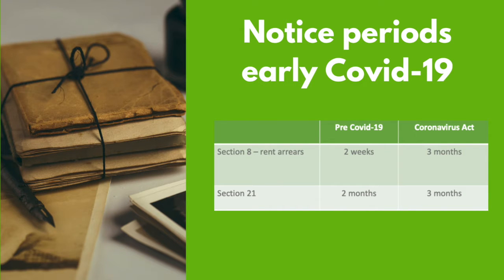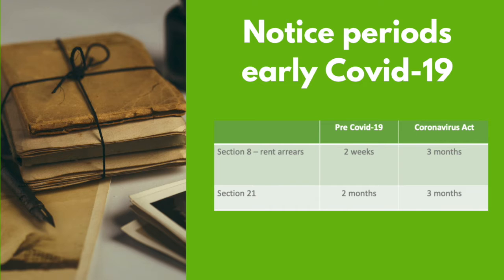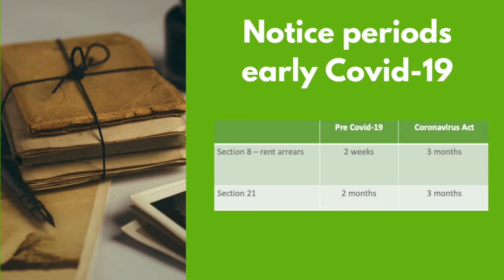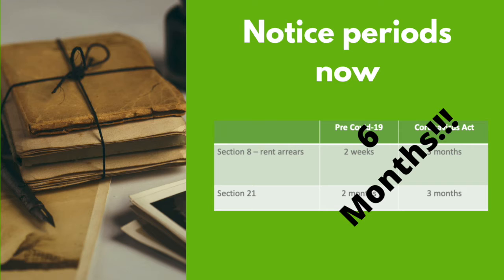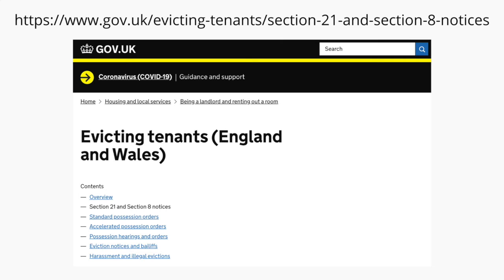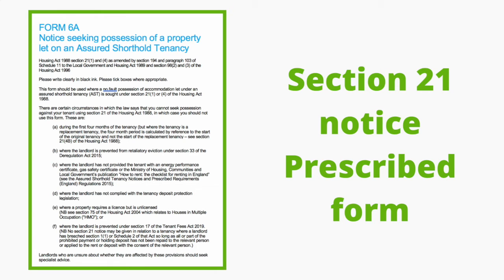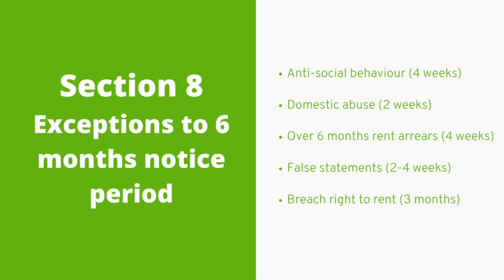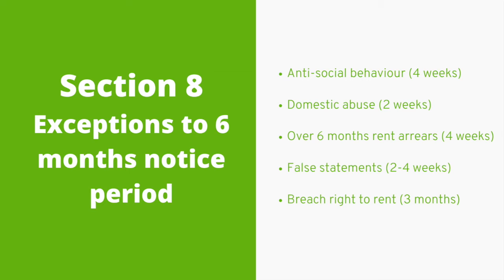PMP TV episode 15 S8 and S21 notices what you need to know